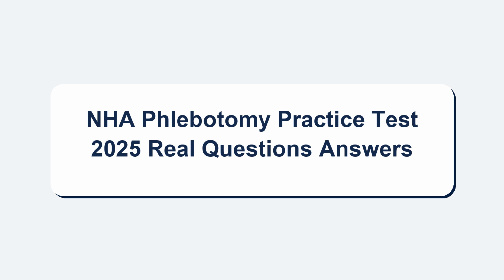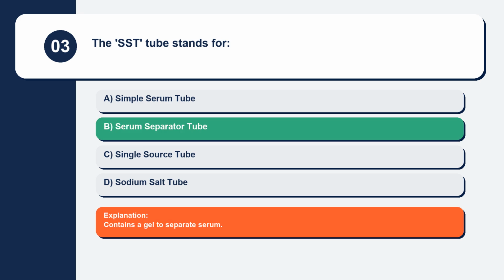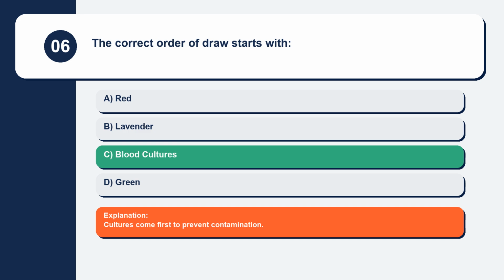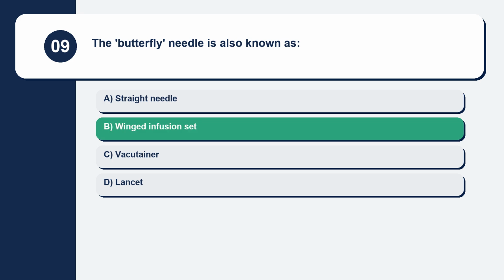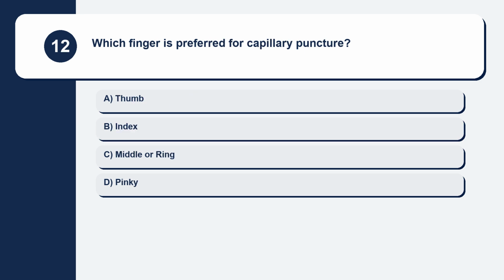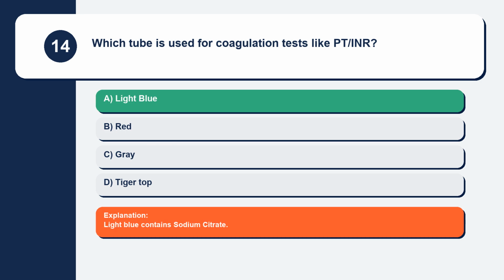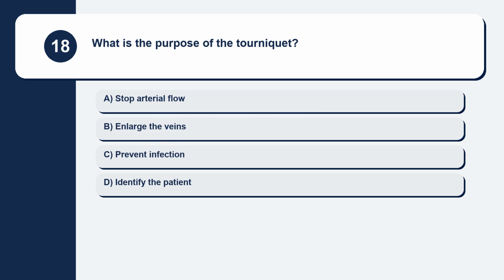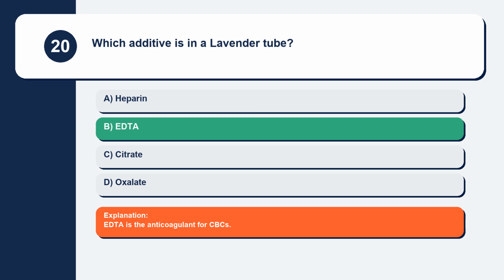NHA Phlebotomy Practice Test 2026 Updated Questions and Answers Full CPT Exam Prep Guide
Cracking the NHA Phlebotomy Technician CPT exam in 2026 requires more than just skimming a textbook. You need to face the actual high-difficulty questions that trip up most students on test day. This comprehensive 2026 updated practice test is designed to simulate the real exam environment, covering the most critical sections you will encounter: Safety and Compliance, Patient Preparation, Routine Blood Collections, Special Collections, and Processing.

Mastering the order of draw is one of the biggest hurdles for any aspiring phlebotomist. In this video, we break down tube additives, color codes, and the precise sequence required to prevent cross-contamination. We also dive deep into tricky scenarios regarding patient identification, venipuncture site selection, and the proper handling of photosensitive or chilled specimens. Whether you are a first-time test taker or refreshing your clinical skills, these real-world questions and detailed rationales will help you bridge the gap between theory and the high-pressure environment of a live blood draw.

Key topics included in this 2026 guide:
Proper use of antiseptics and hand hygiene protocols.
Understanding the function of EDTA, Heparin, and Sodium Citrate.
Handling hematomas, nerve injury, and syncopal episodes.
Navigating OSHA, HIPAA, and CLSI standards for 2026.
Best practices for pediatric and geriatric patients.
Correct labeling and chain of custody for legal and toxicology samples.

Success on the NHA CPT exam comes down to recognizing the patterns in how questions are phrased. We focus on the most commonly missed concepts, such as the difference between serum and plasma, the correct angle of needle insertion, and the specific requirements for capillary punctures. Our goal is to ensure you walk into the testing center with total confidence.

We also provide these services, resources, and personalized help to ensure you stay ahead in your medical career. From downloadable study sheets to 1-on-1 coaching for clinical certifications, we are dedicated to helping healthcare professionals reach their full potential.

If you find this walkthrough helpful, make sure to save this video for your final review sessions and share it with your classmates. Every correct answer in this practice test brings you one step closer to your official CPT certification. Stay focused, keep practicing, and let’s get you certified in 2026.